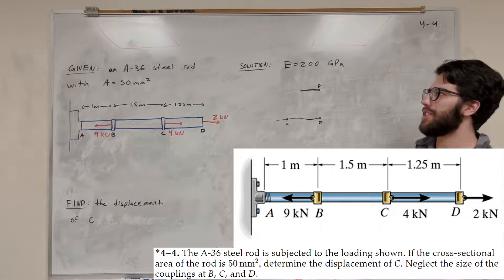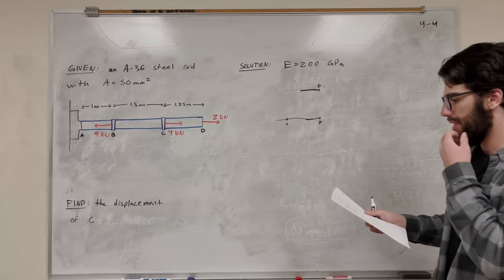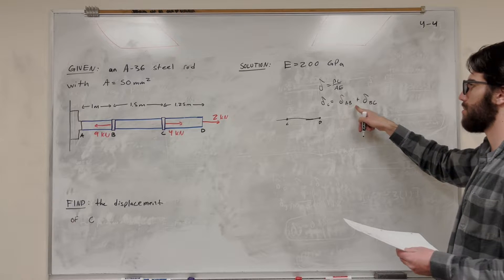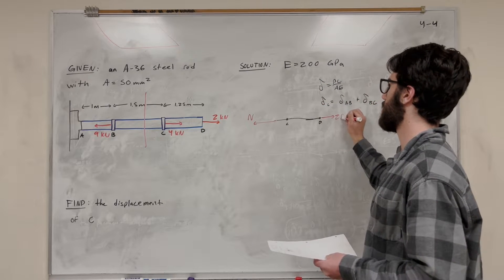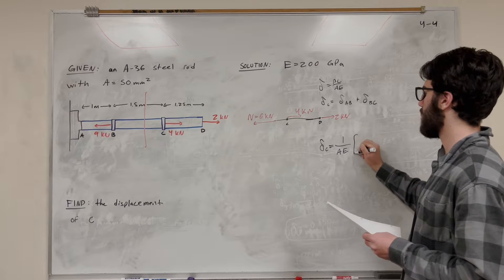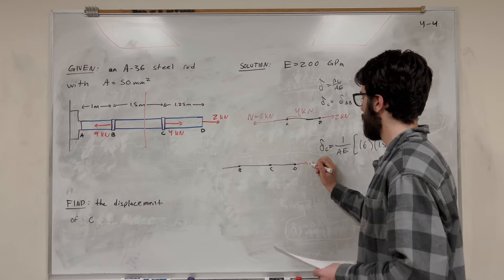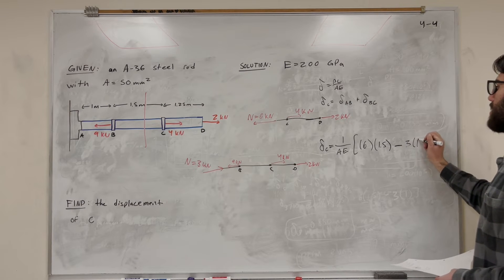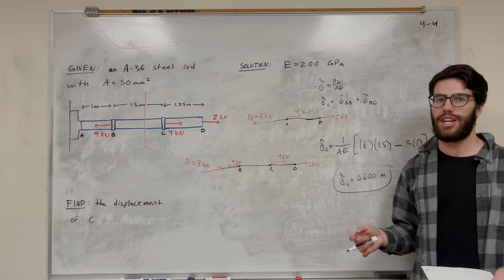The A-36 steel rod is subjected to the loading shown. Determine the displacement of C - 4-4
*4–4. The A-36 steel rod is subjected to the loading shown. If the cross-sectional area of the rod is 50 mm2, determine the displacement of C. Neglect the size of the couplings at B, C, and D.